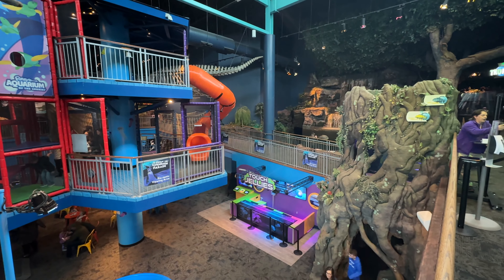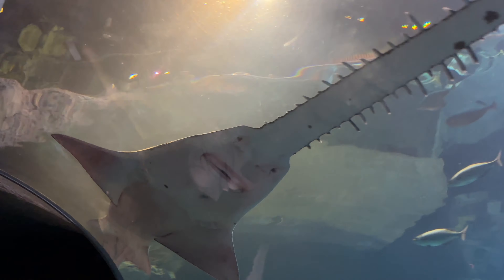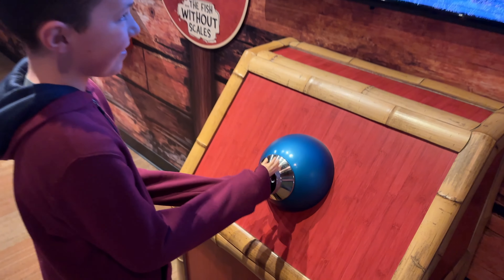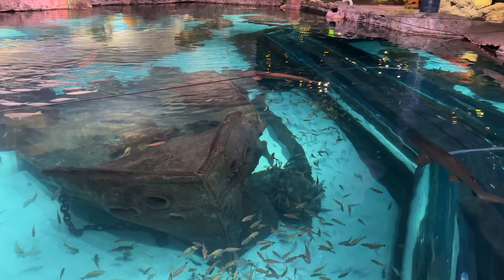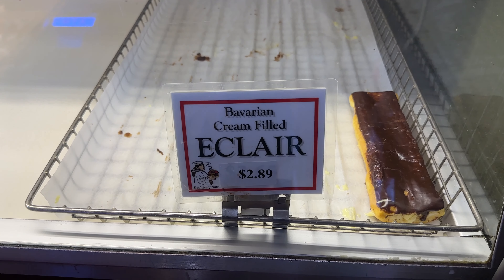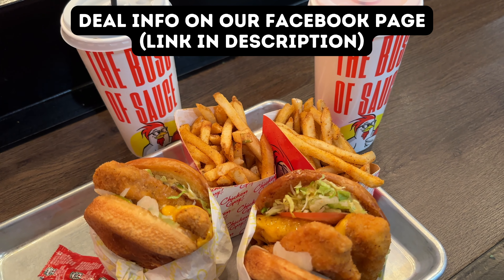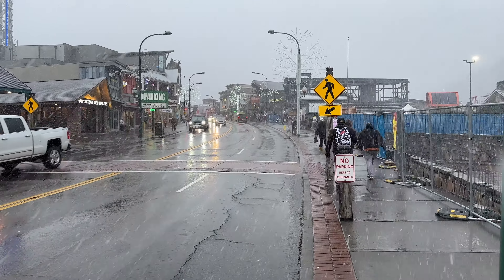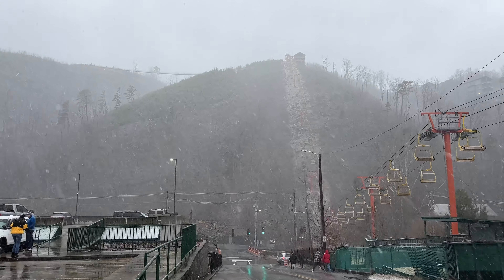Snow Day In Gatlinburg Visiting The Aquarium, Donut Friar & Chicken Guy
We decided to head to The Aquarium, Donut Friar & Chicken Guy.  We walk the streets of Gatlinburg while snow begins to come down, we hope you enjoy joining us!